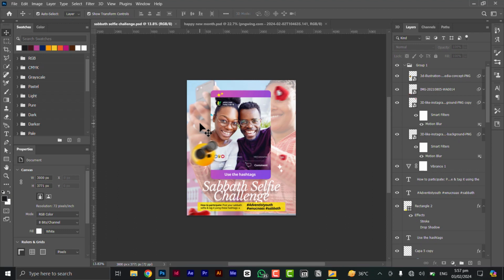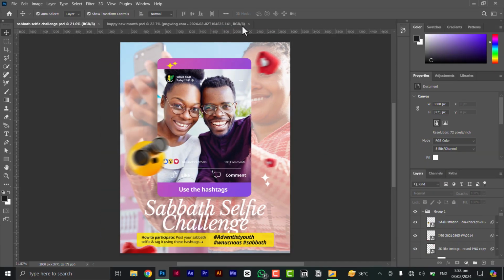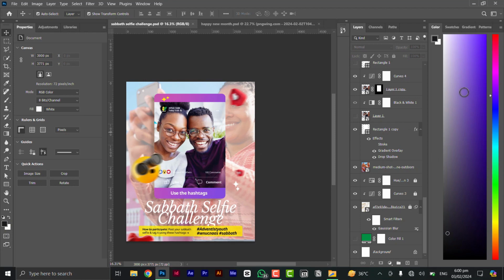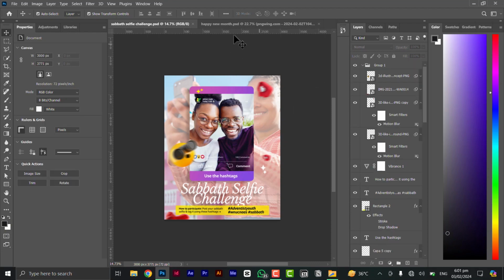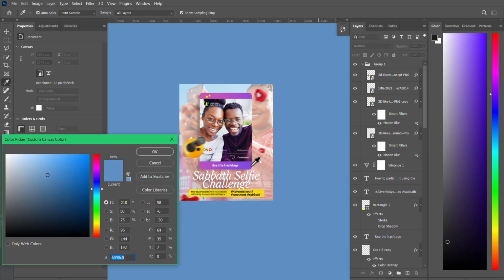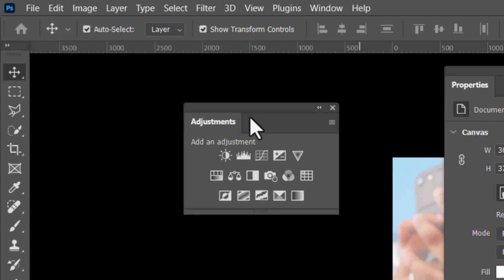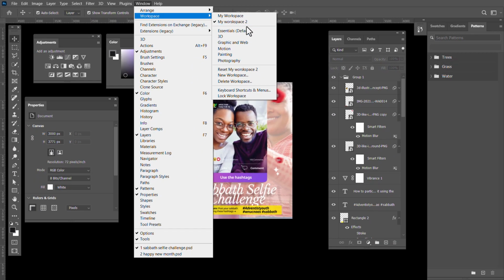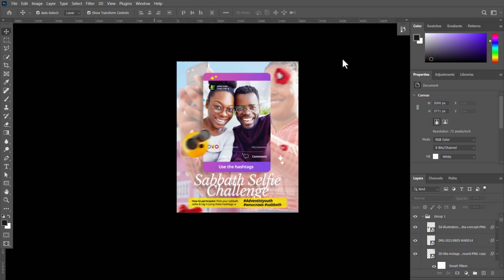How To Setup Your Photoshop Workspace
In this video we dive into customising your workspace in Photoshop to suit your need.

Most Photoshop users brag about their workspace and this can be fun to do.